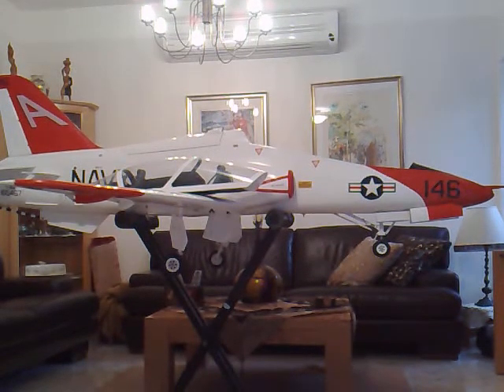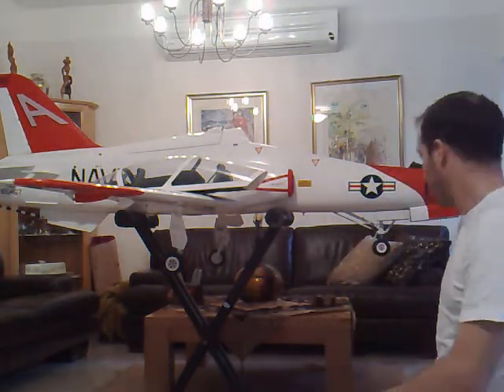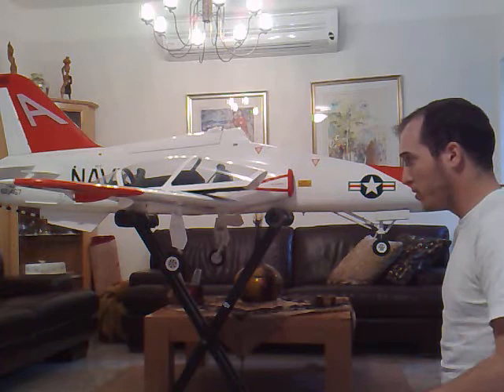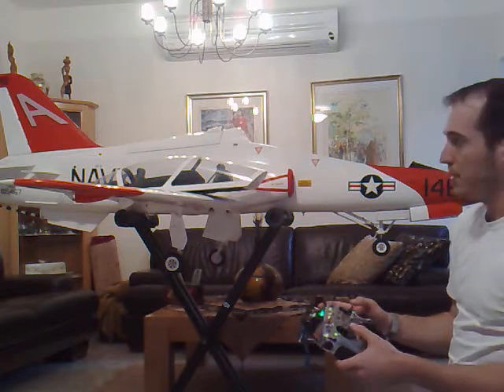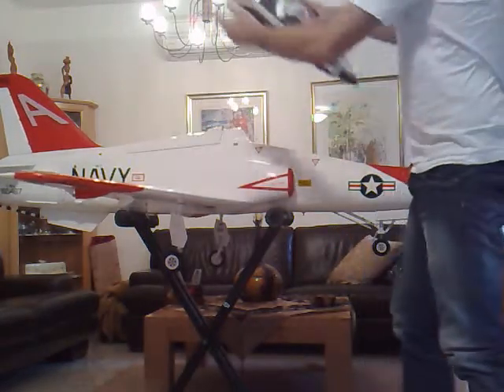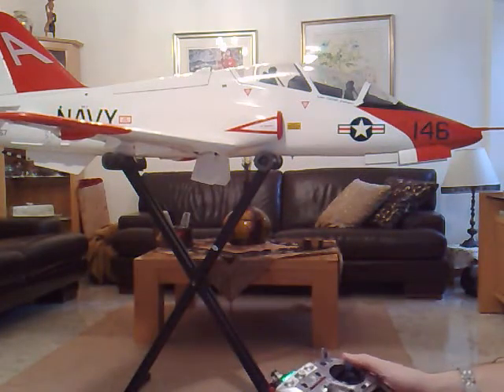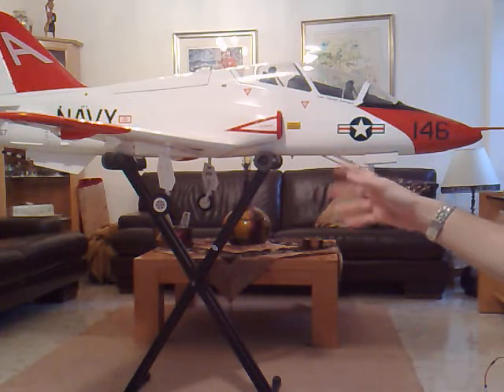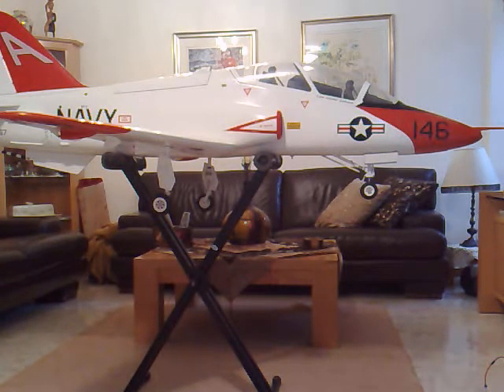T-45 final landing gear setup - with Details4Scale auto sequencer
fixed the sequence with the rear gear doors.